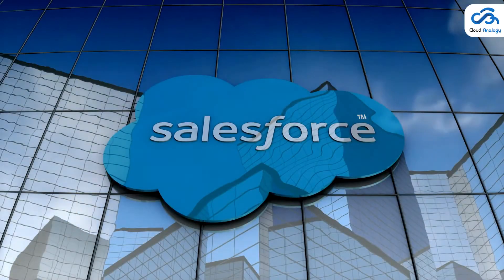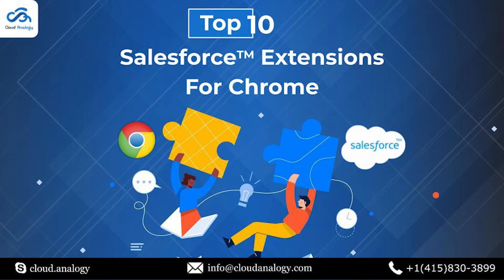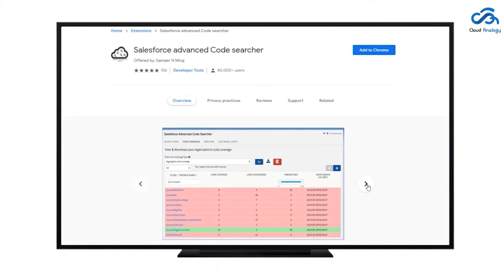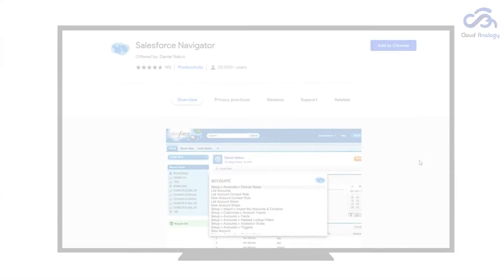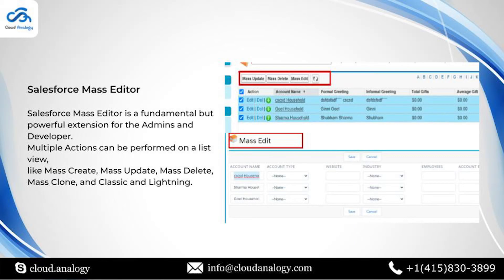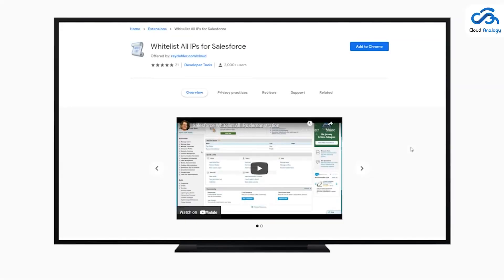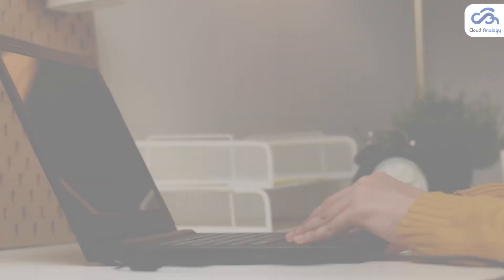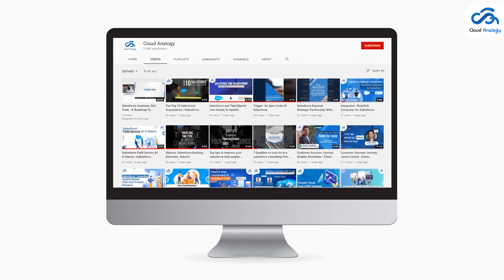Top 10 Best Chrome Extensions for Salesforce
Whether you are a Salesforce administrator, salesperson, or developer, you could benefit from Google extensions. The need for supportive Salesforce Chrome Extensions is certainly unsurprising in this growing digital world. However, there’s one way that can help you customize your Salesforce experience, which is through Chrome Extensions. There are many fantastic time-saving and helpful Salesforce Chrome Extensions out there to assist many organizations with increased efficiency and productivity. Check out our video to learn about the top 10 Salesforce extensions to help you work better and faster and get the most out of your Salesforce investment.